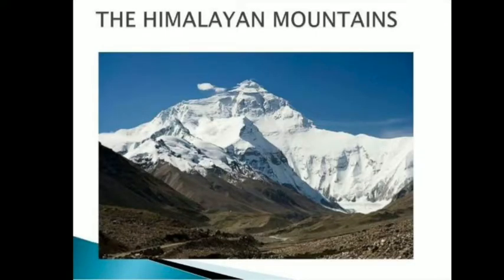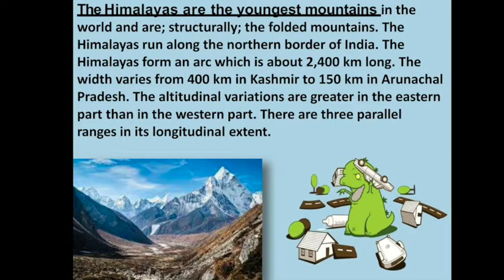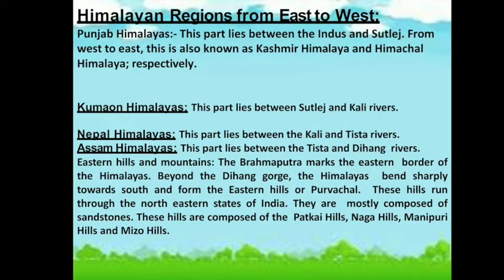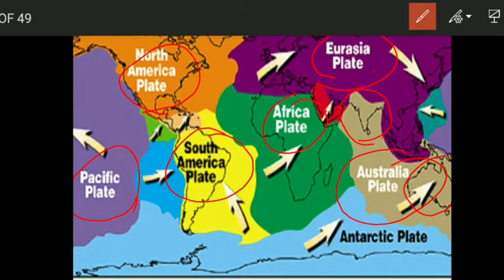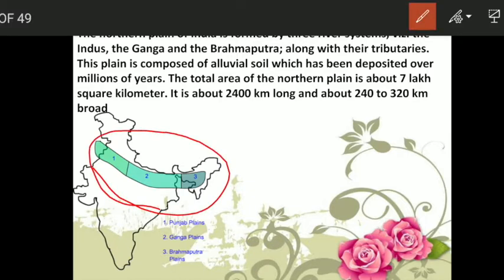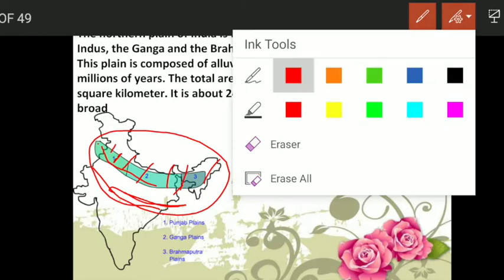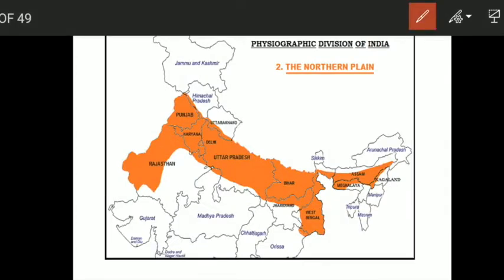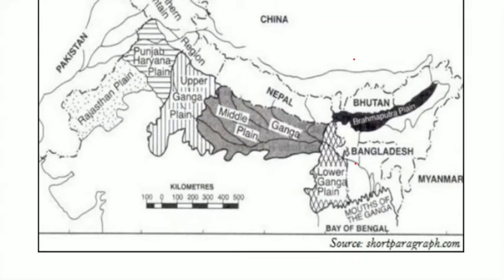The physical features of India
The Norton fertile plains